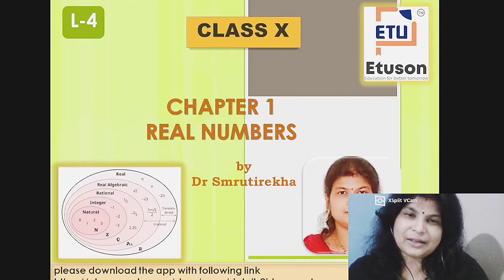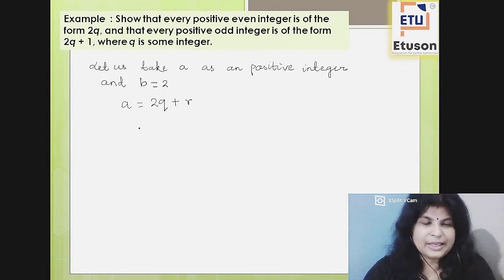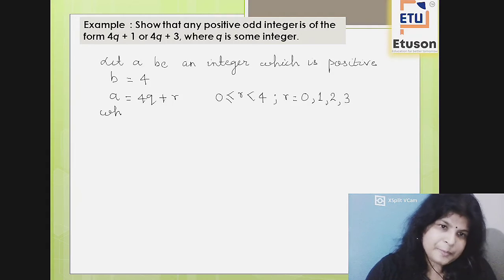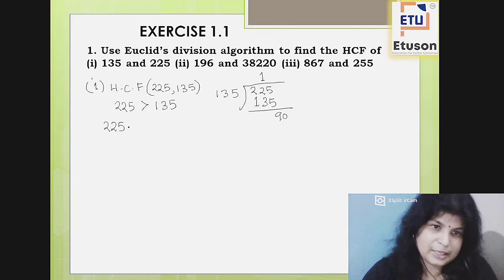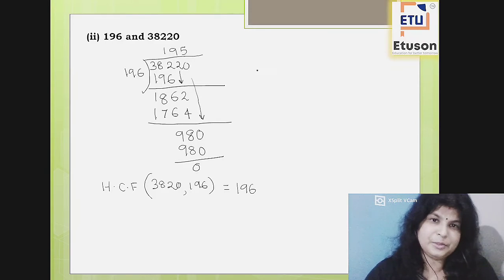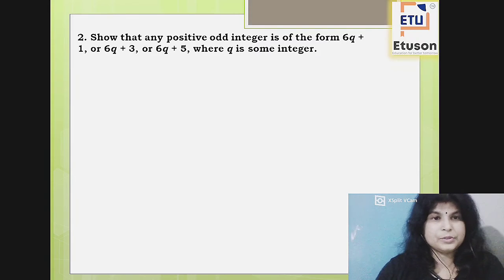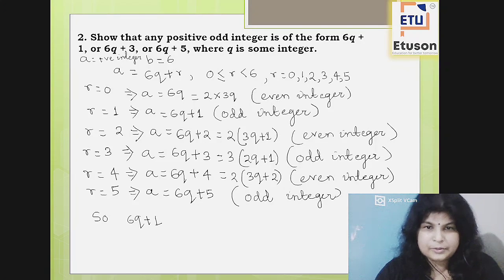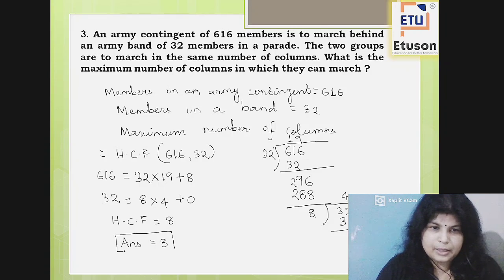Chapter 1 Real Numbers,Part-4 ,Class X CBSE by Dr Smrutirekha madam